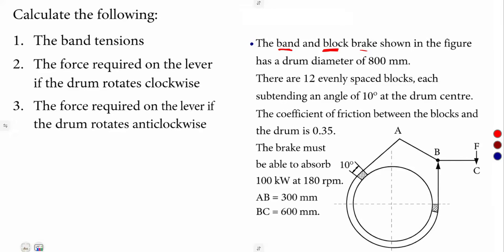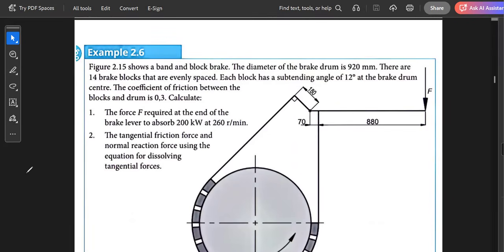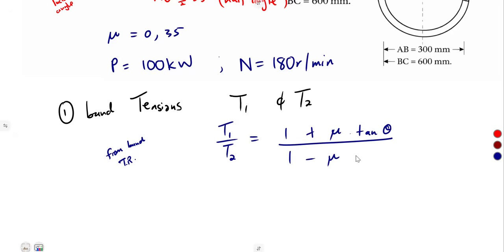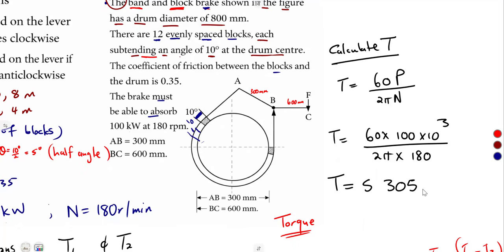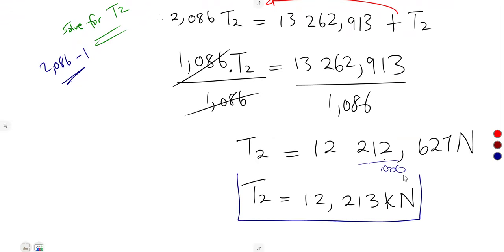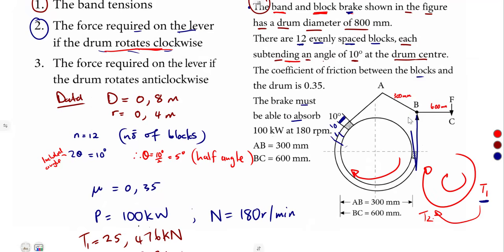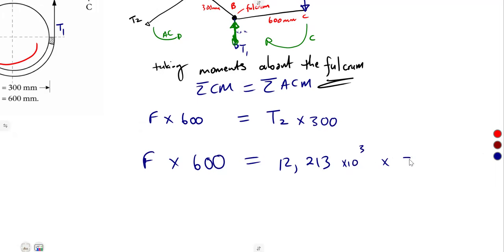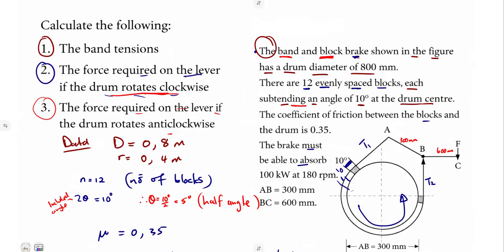Mechanotechnics N6 Brakes - Band and Block Brakes Example 1